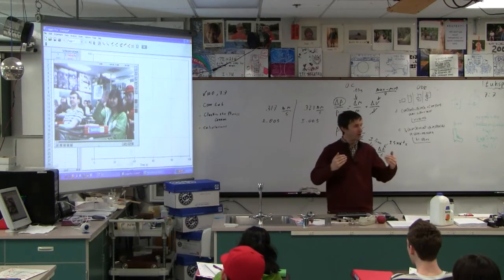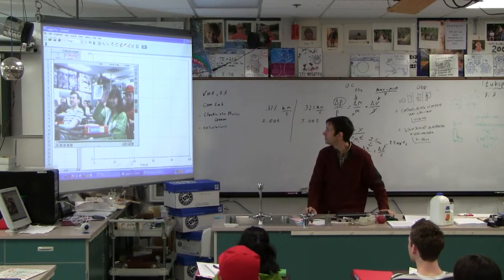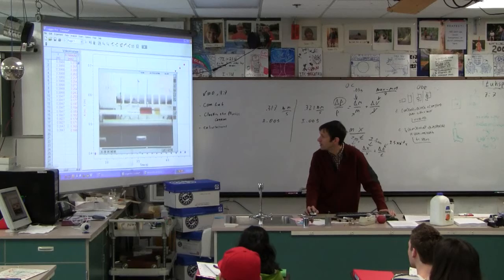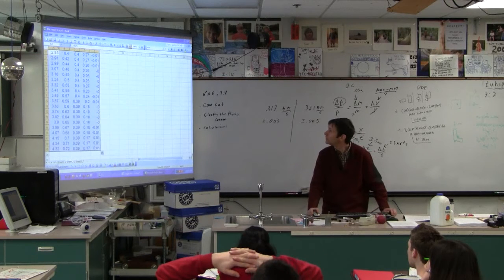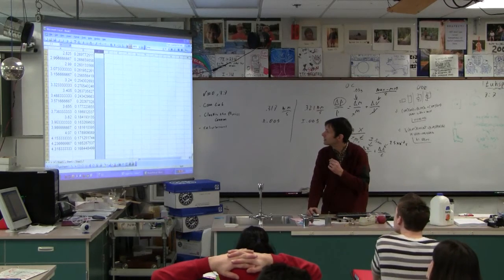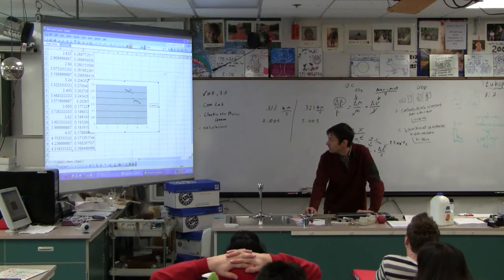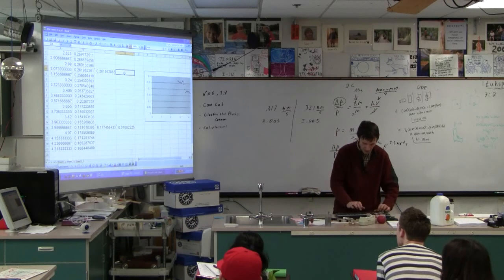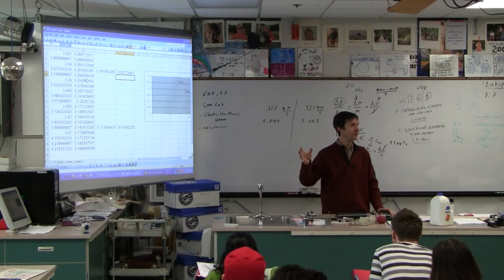IBI 07-05-01 Conservation of Momentum Lab Explained (3/4)